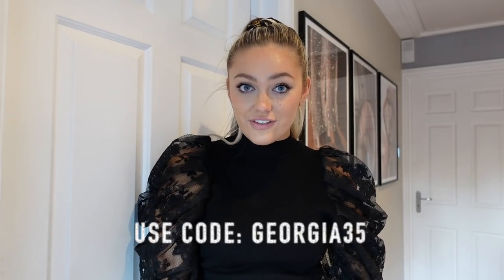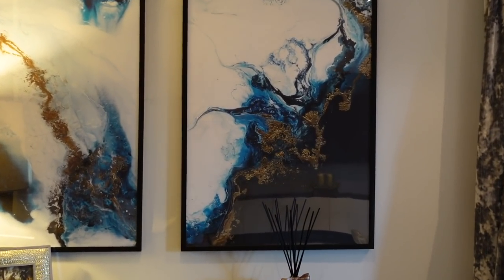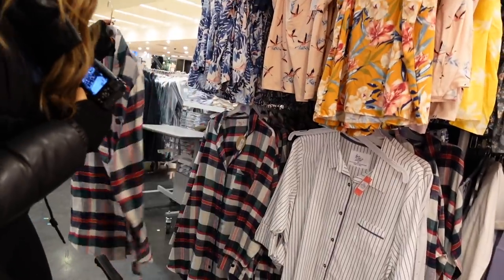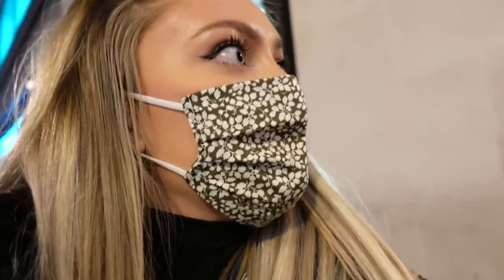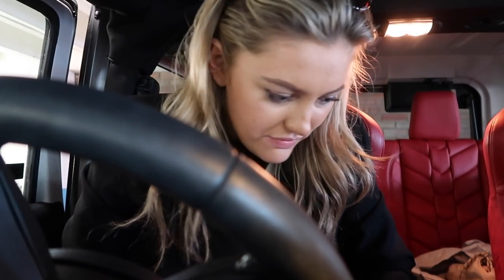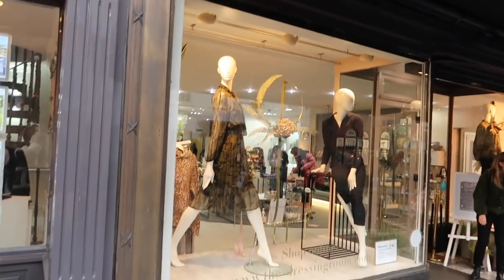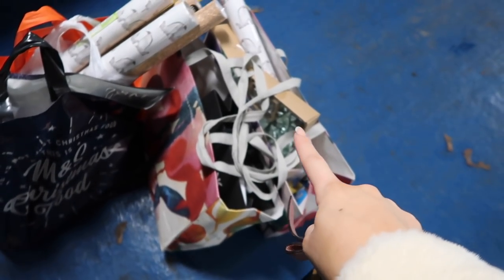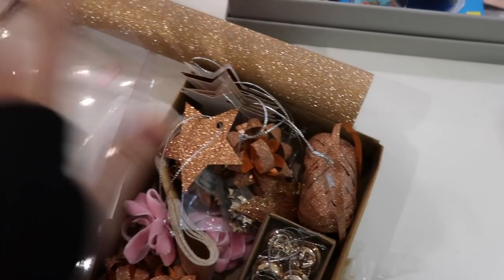VLOGMAS EP 4 | WHAT IS *NEW IN* AT PRIMARK & COME SHOP WITH ME!!!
Hi loves...
Hope you are all having an AMAZING week and getting in the festive spirit!!
Valid until midnight,  6th of January!!!